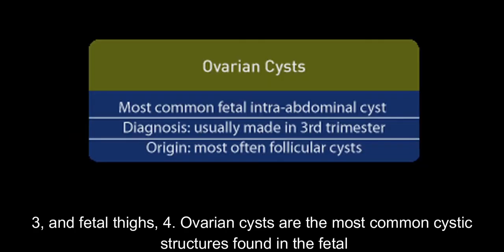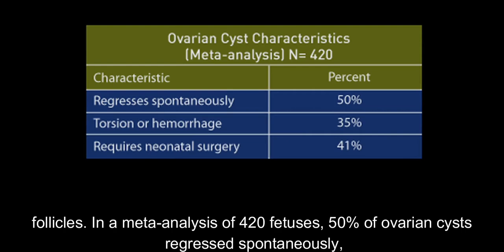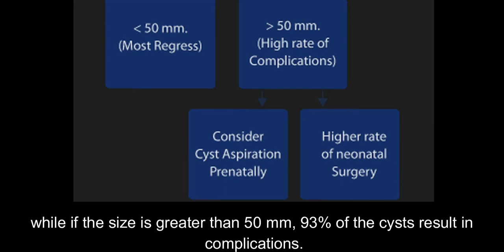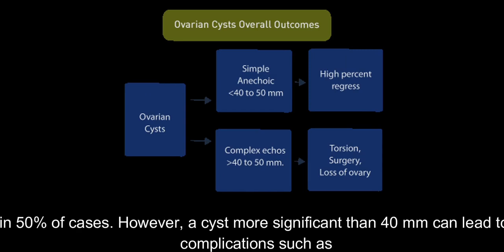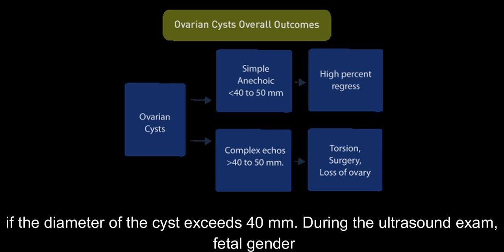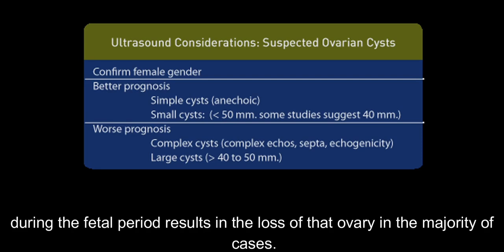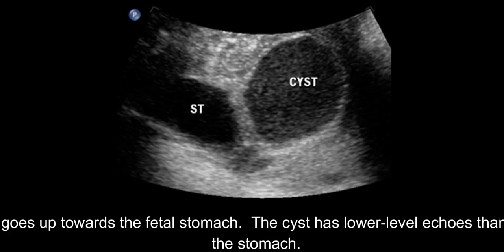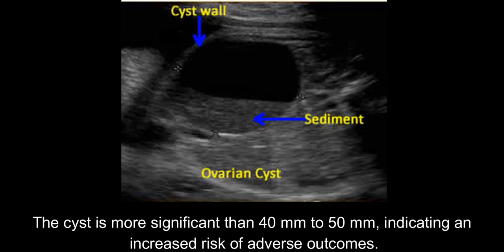Fetal Ovarian Cysts: Information and Images